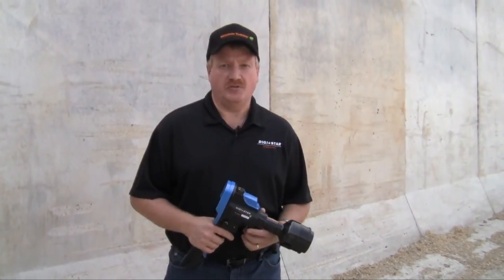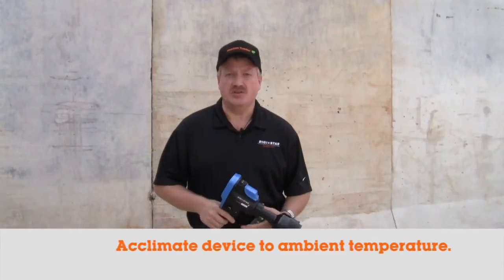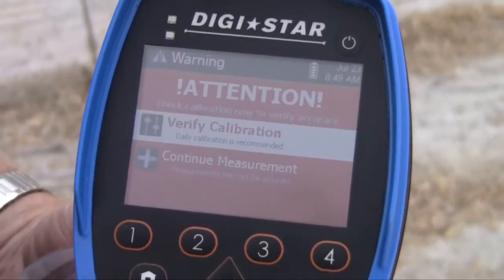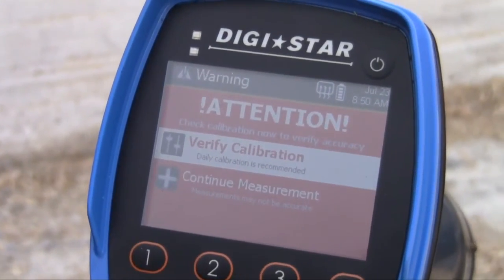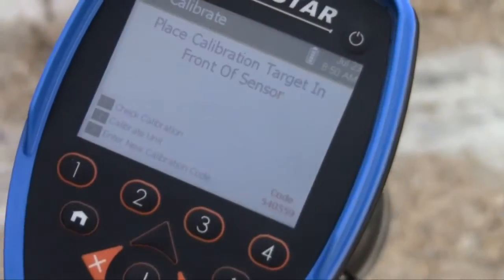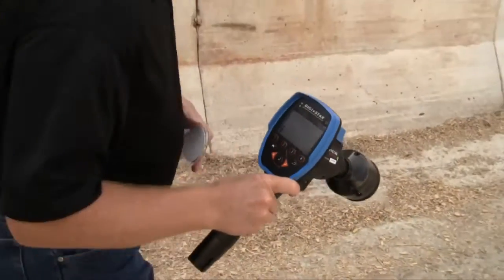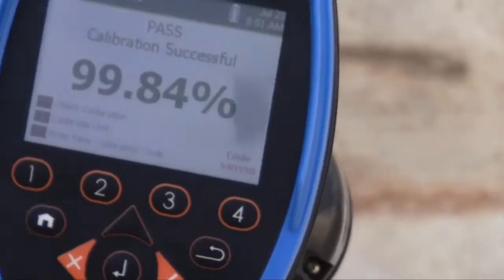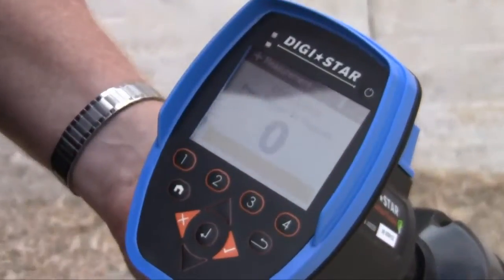Checking your Moisture Trackers' Calibration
The Moisture Tracker is a hand-held, Near-Infra-Red (NIR) scanning device, which rapidly measures the dry matter and moisture content of animal feeds.  The Moisture Tracker device provides livestock producers with near instantaneous, accurate dry matter and moisture readings which enable livestock producers to quickly react to changes in dry matter thus ensuring that the ration delivered matches the ration calculated.  This short video explains how you should check the unit's calibration each time you turn it on.